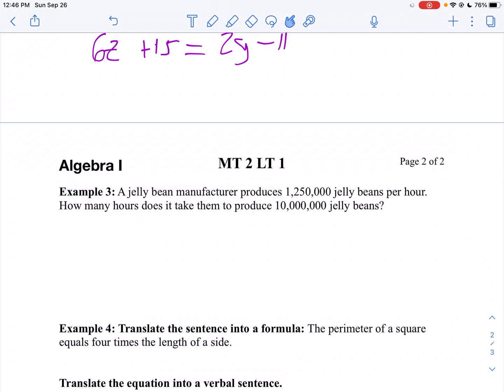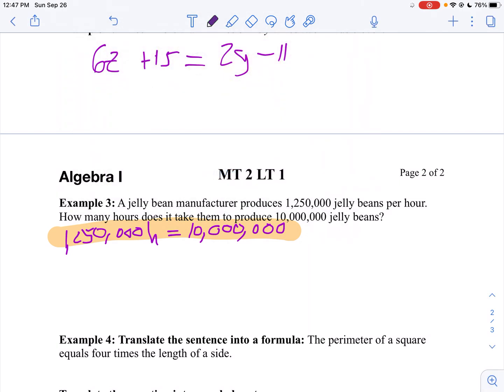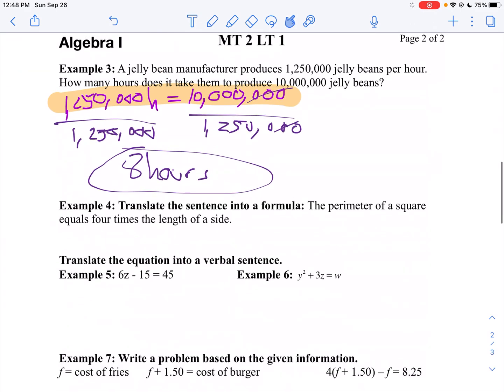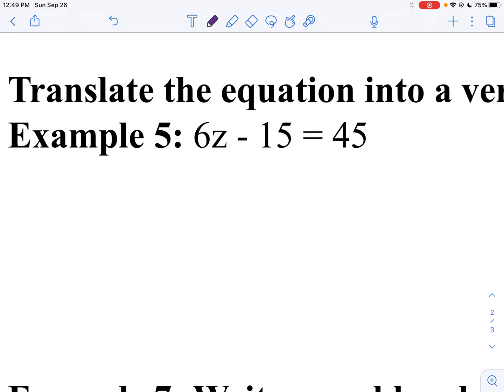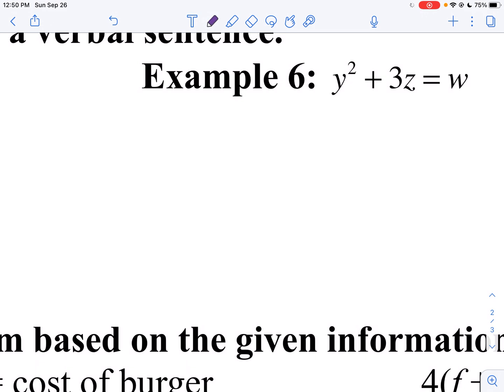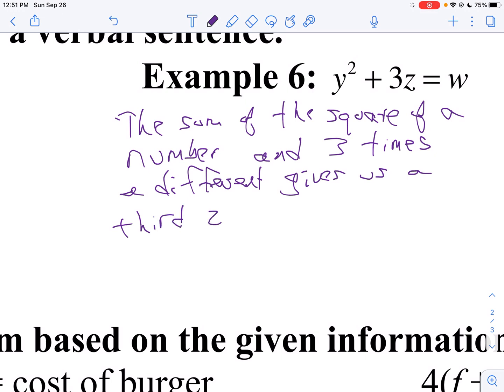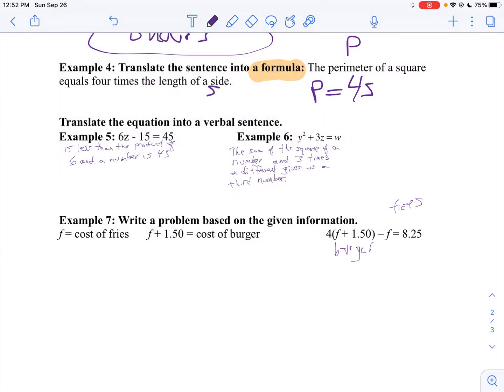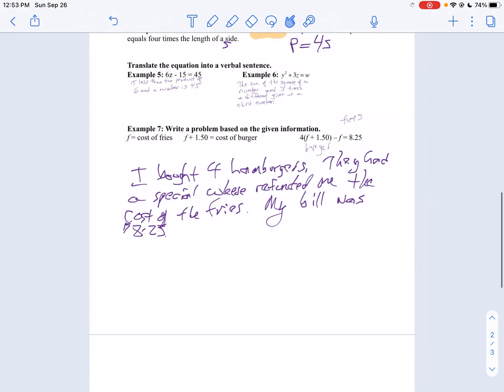￼MT 2 LT 1 seminar part 2